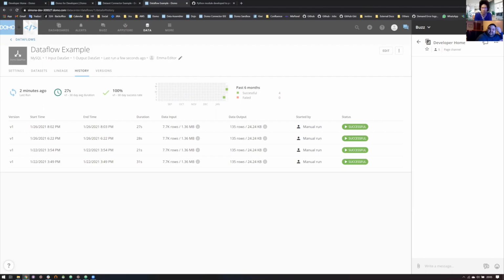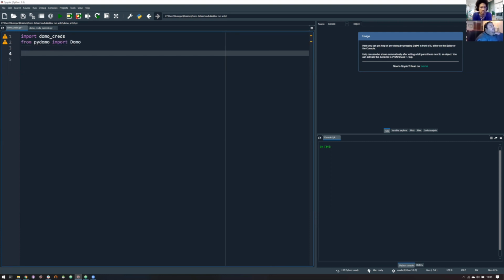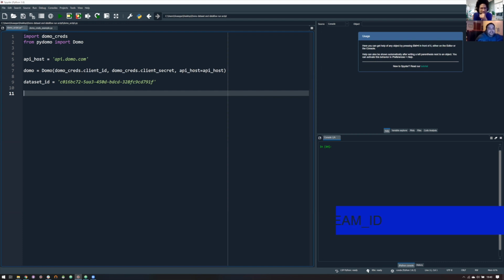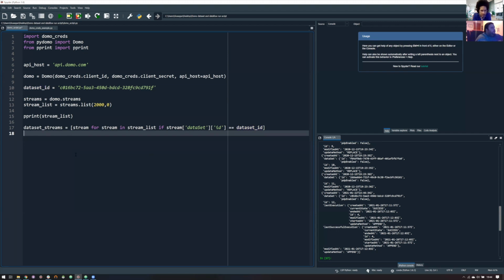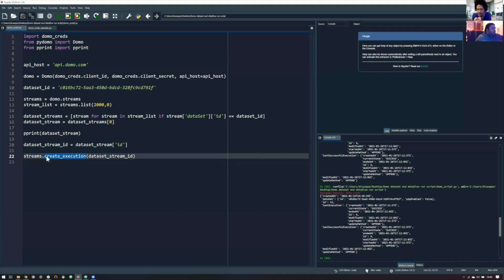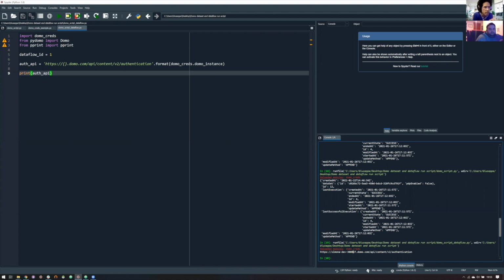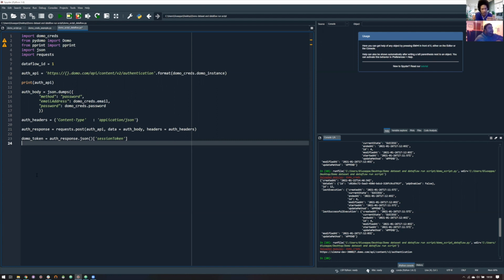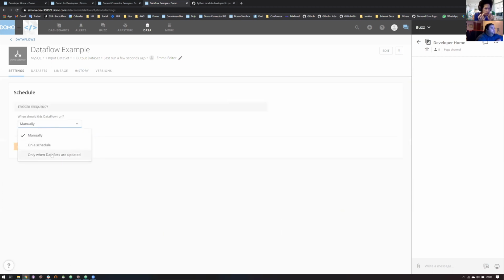Domo + Python Tutorial: Execute Datasets and Dataflows via API and PyDomo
In this tutorial, Everli consultant Giuseppe Russo walks through two Python-based automation patterns for Domo: programmatically triggering dataset execution via PyDomo, and triggering dataflow execution via the Domo REST API using session token authentication.

Key topics covered:
- Authenticating with PyDomo
- Why `dataset_id` and `stream_id` are not interchangeable — and how to retrieve the correct `stream_id`
- Executing a dataset refresh using the stream endpoint
- Authenticating via session tokens for direct API calls
- Triggering dataflow execution with an authenticated POST request

Use cases discussed include naming convention orchestration, tracking sensitive data lineage, low-latency batch streaming, and coordinating dataflows with multiple large inputs. This is foundational work for building a full dataflow orchestration layer on top of Domo.

- `00:00:00` Introduction
- `00:00:45` Introducing Giuseppe
- `00:02:01` Use Case: Automate naming convention orchestration
- `00:02:41` Use Case: Track and secure sensitive data
- `00:03:34` Tutorial: Triggering Dataset Execution
- `00:04:42` Authenticating PyDomo
- `00:05:59` Note: Dataset_id ≠ Stream_id
- `00:08:11` Getting the Stream_id using PyDomo
- `00:12:24` Executing a Dataset via Stream_id
- `00:13:33` Use Case: Low-latency batch streaming
- `00:15:19` Tutorial: Triggering Dataflow Execution via API
- `00:15:50` Authenticating with Session Tokens
- `00:21:09` Trigger dataflow execution with an authenticated POST
- `00:23:03` Use Case: Orchestrating dataflows with large inputs
- `00:24:16` Outro